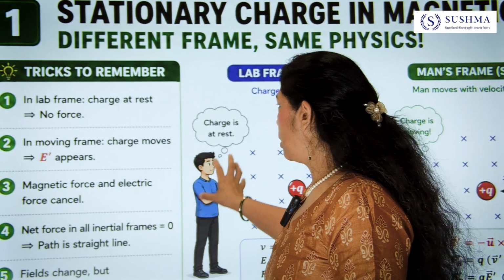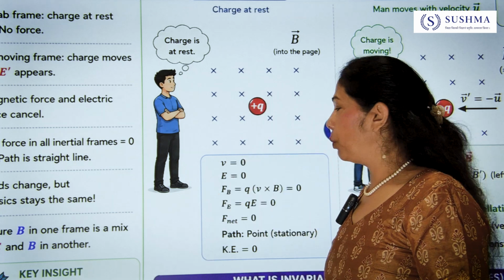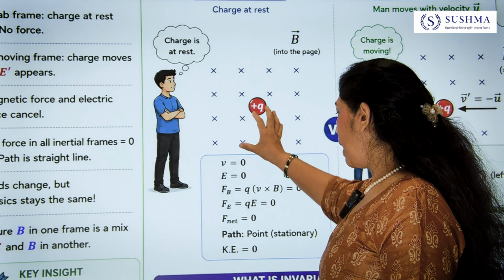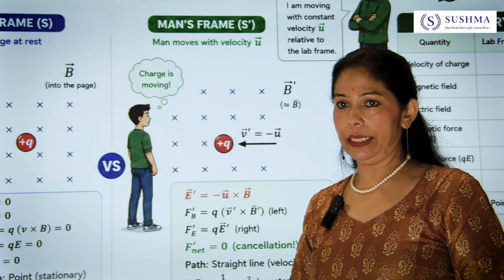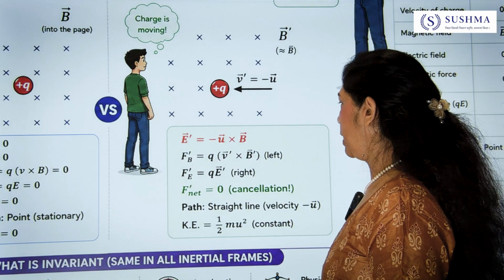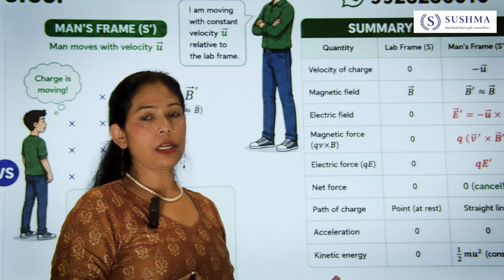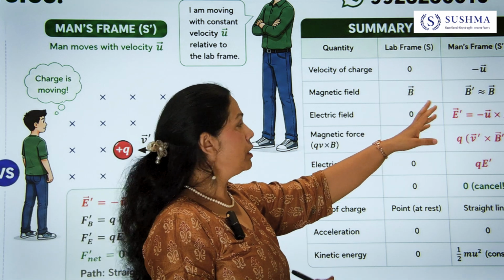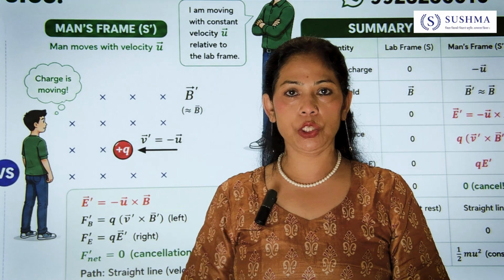Does a Moving Observer Create Magnetic Force? 🤯 | Relativity Meets Electromagnetism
A stationary charge feels no magnetic force. ⚡

But what happens when the observer starts moving?

Does a magnetic force suddenly appear? Or is there something deeper happening between electricity, magnetism, and relativity? 🤯

In this video, we explore how changing the reference frame can completely change the way we describe the same physical situation.

Same charge. Same reality. Different observer.
This is where physics goes beyond formulas! 🚀